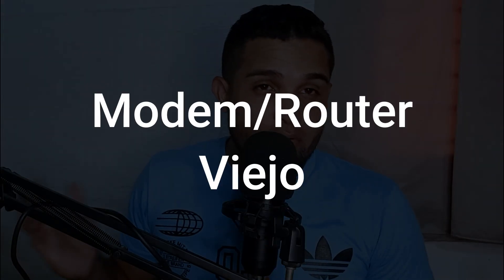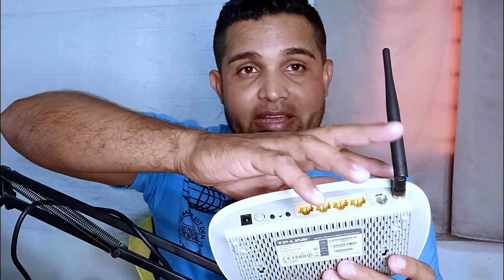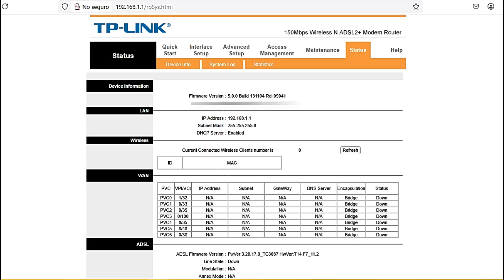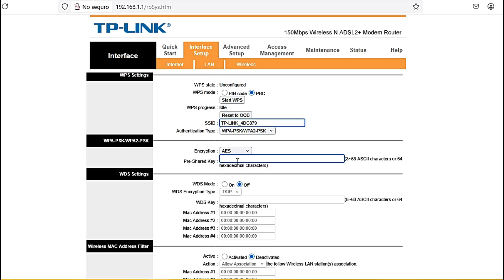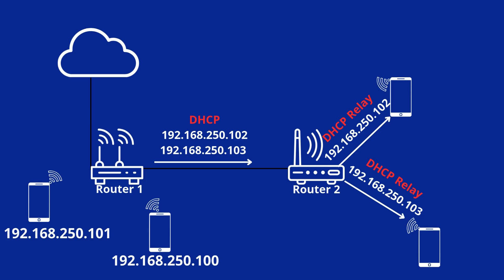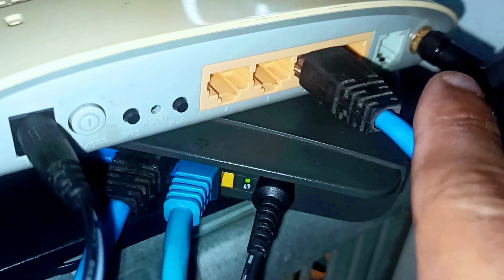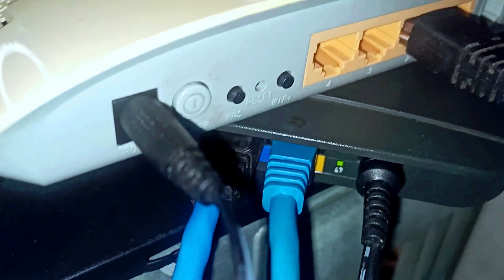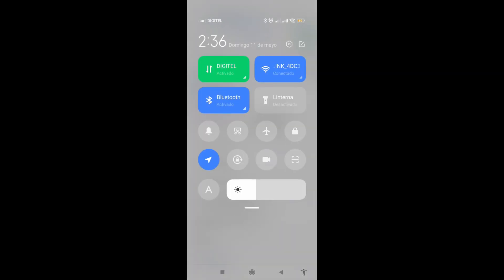HOW TO CONFIGURE A MODEM/ROUTER AS A WIFI EXTENDER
Welcome to a new video from Network Warriors!! In this video, you will learn how to configure and connect a tp link ADSL2 Modem Router as a Wi-Fi extender. The first step is to configure the Wi-Fi and DHCP of the modem router, and then make the connection using a UTP crossover cable to connect the LAN port of the modem router to a LAN port of the main Linksys router.